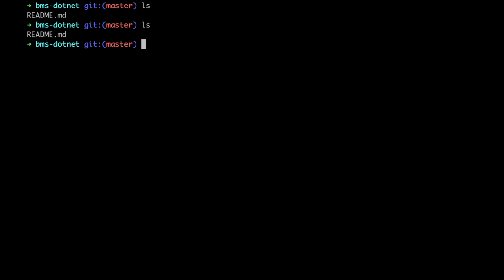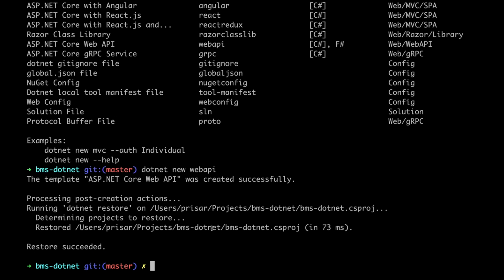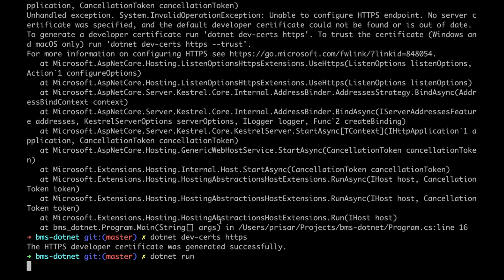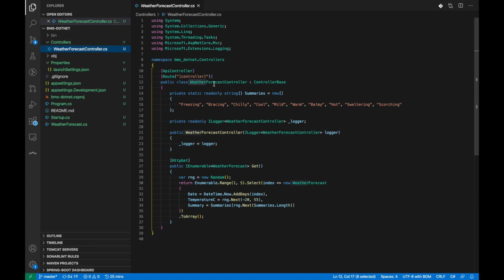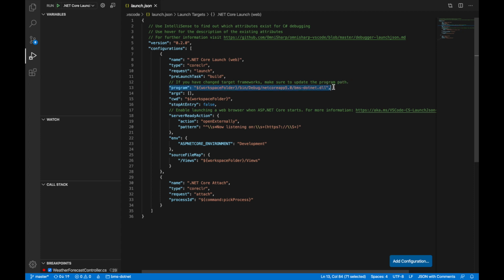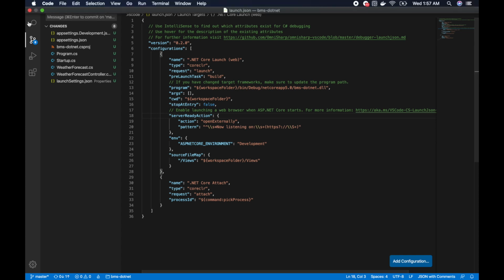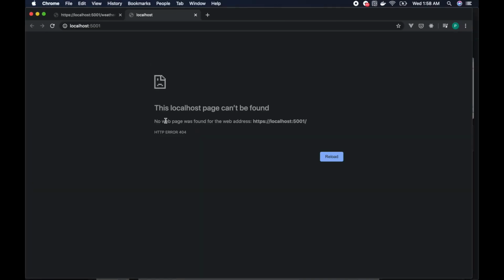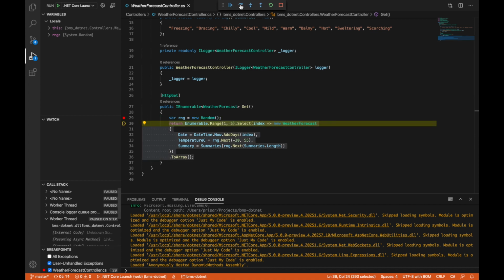Create a WebAPI Project in .NET 5 and debugging in vscode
In this video we are going to show you how to create a new WebAPI project in .NET 5, after that we will see how to debug.